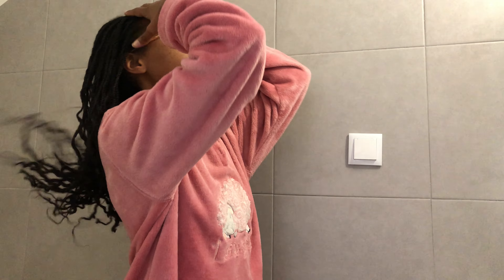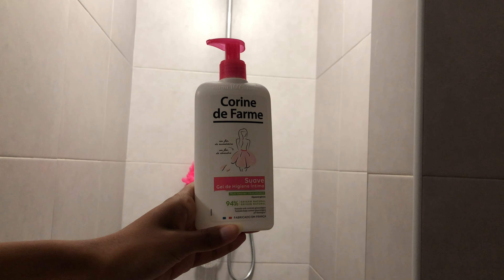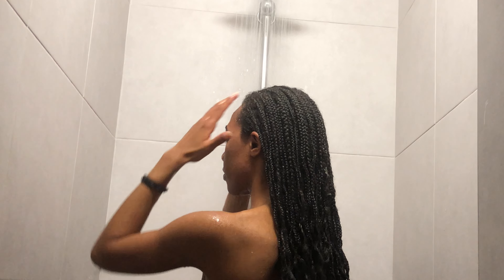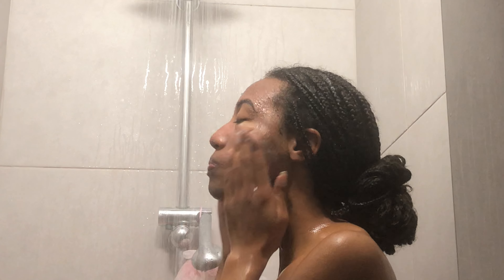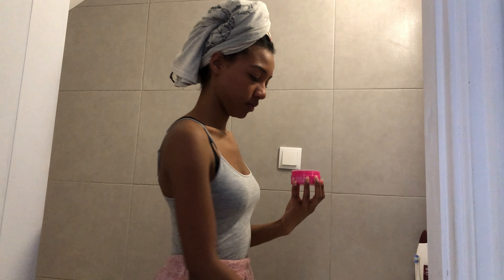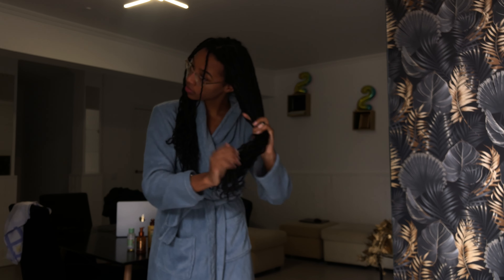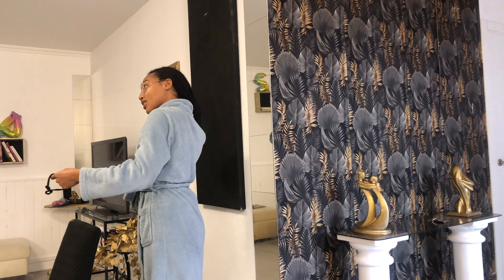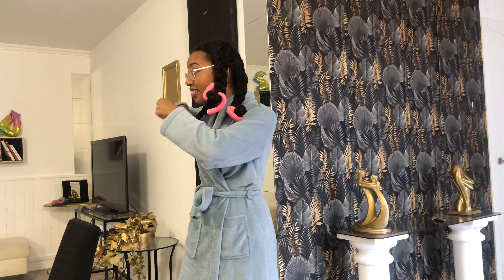My SHOWER ROUTINE- feminine hygiene, smell good, body care, natural hair care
Heeey girlies! So in today’s video I bring you my shower routine and I’m going to show you how I take care of my natural hair while in box braids, everything that I use for my feminine hygiene routine that helps me with my body care. Xoxo 💋
SN